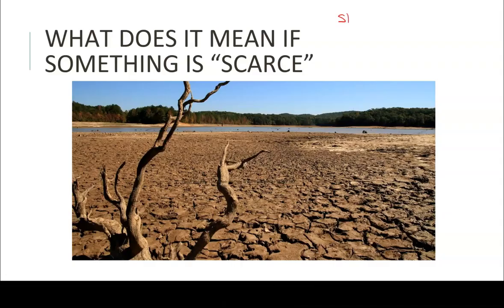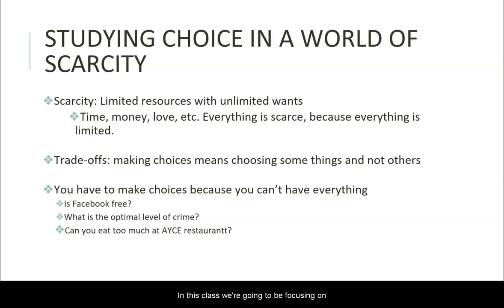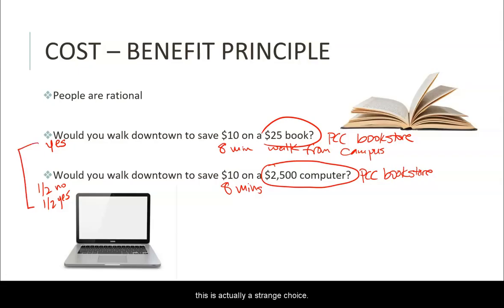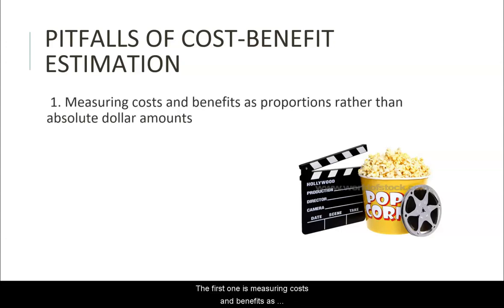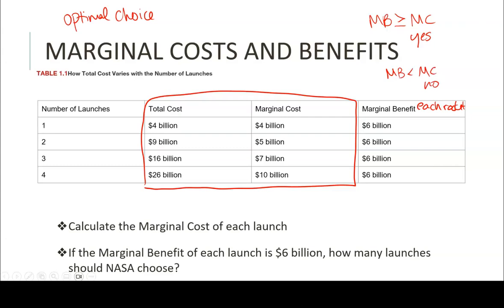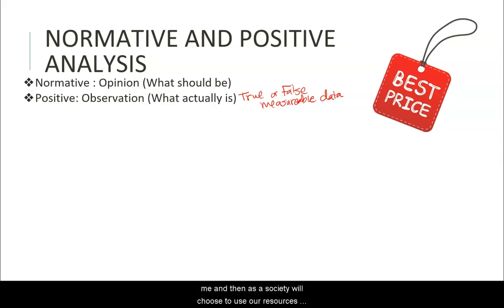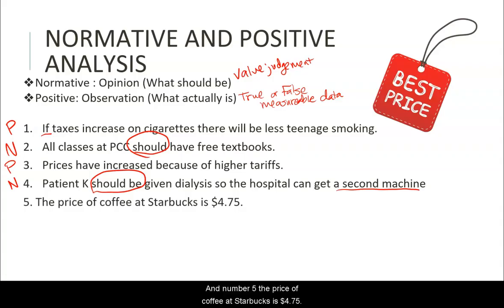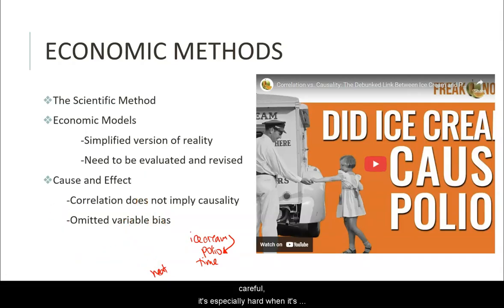1 Thinking Like an Economist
​@DrJohannsen introduces the fundamental problem of scarcity and explains how opportunity cost guides decision-making in economics. You’ll learn how economists use models, assumptions, and data to analyze choices made by individuals, firms, and governments. By the end, you’ll understand how economic thinking applies to everyday trade-offs.